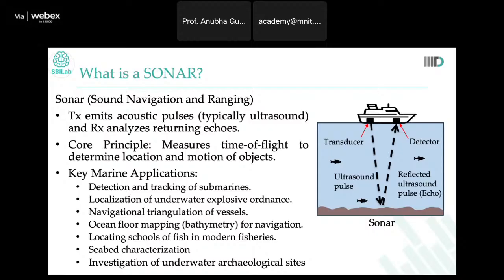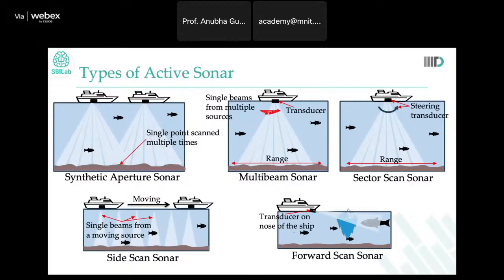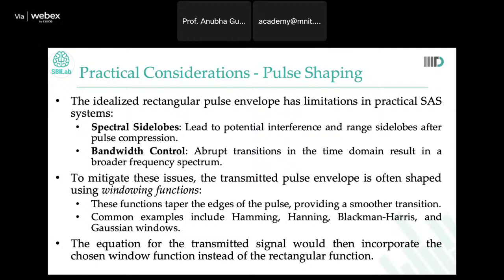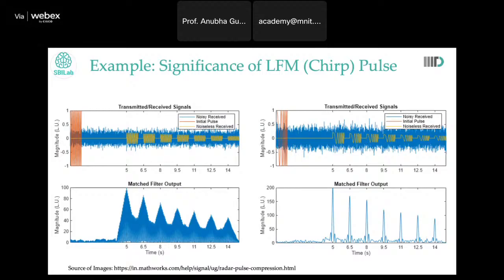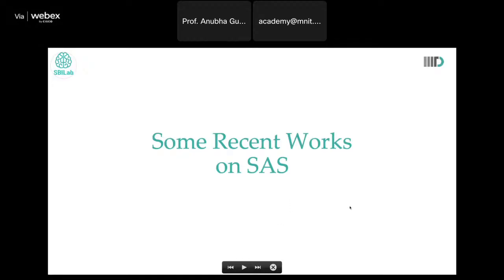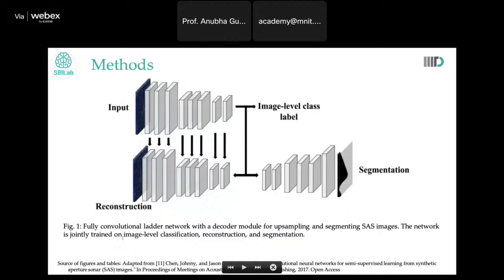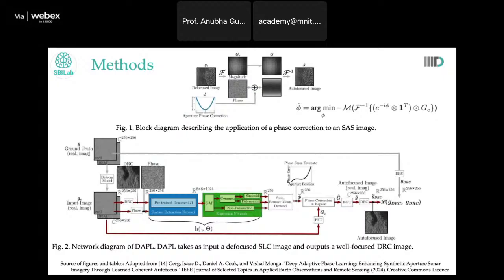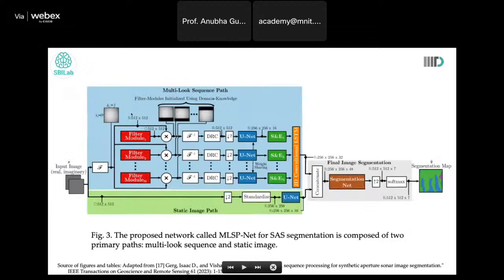Day 9 session 1 Advanced Digital Signal processing